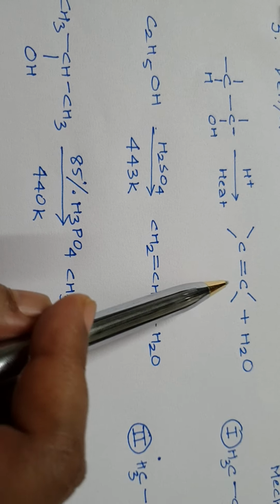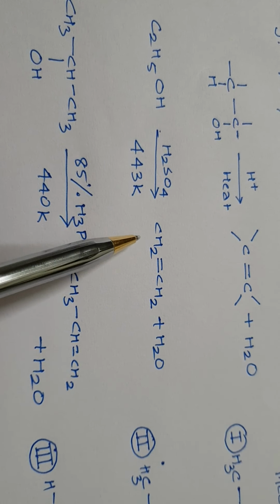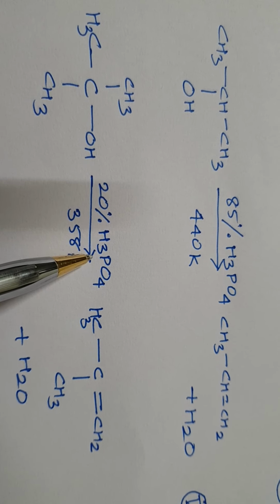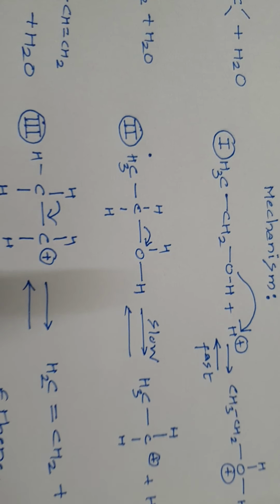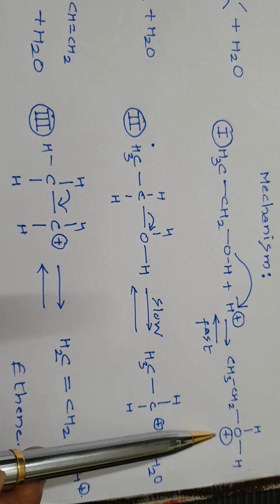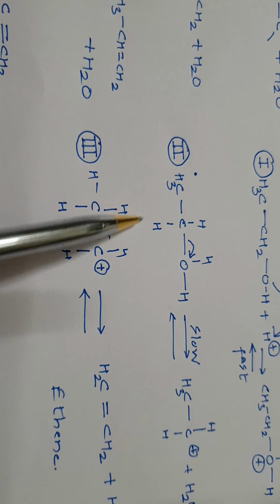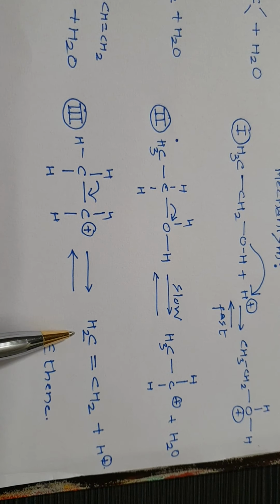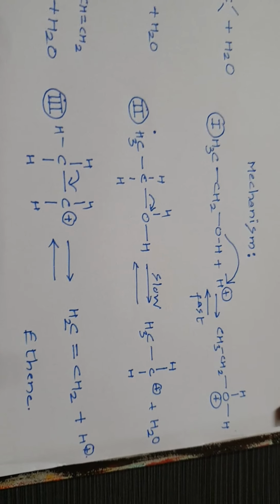Alcohols, phenols and ethers, chem properies part 5